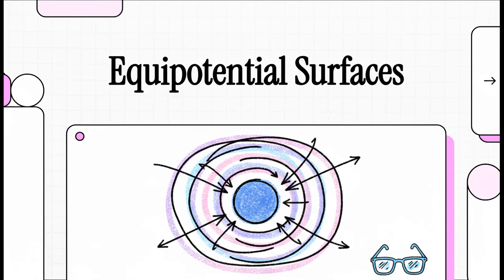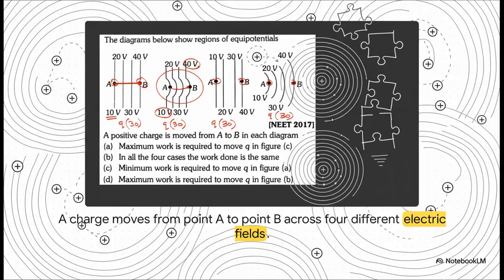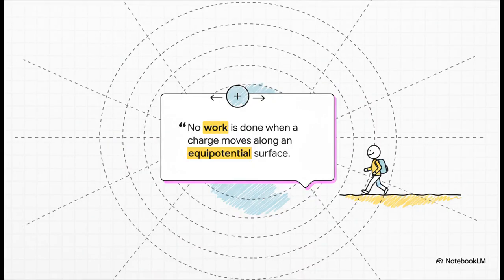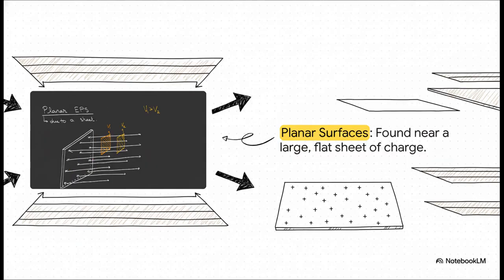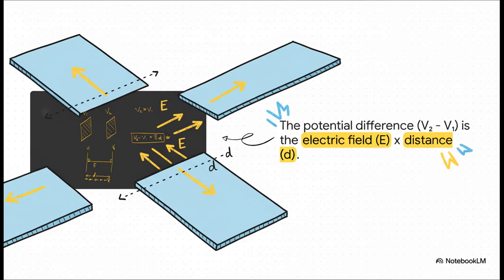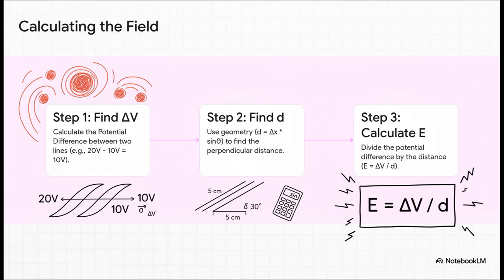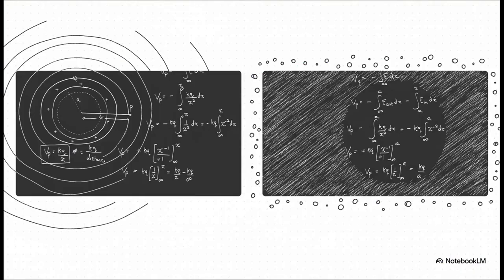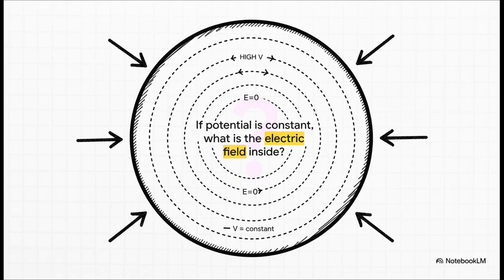Equipotential Surfaces: The Game Changer in Physics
• NEET Aspirants
• JEE Aspirants

doubtsolving Discover the power of equipotential surfaces in physics and how they revolutionize our understanding of electric potential. In this video, we delve into the concept of equipotential surfaces, exploring their definition, properties, and applications in various fields. Learn how equipotential surfaces simplify complex problems, making it easier to visualize and analyze electric fields. Whether you're a student, teacher, or physics enthusiast, this video is a must-watch for anyone looking to grasp the fundamentals of electric potential and its significance in the world of physics. Equip yourself with the knowledge of equipotential surfaces and unlock a deeper understanding of the physical world around you.